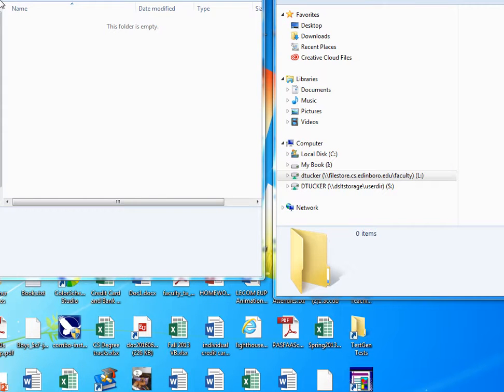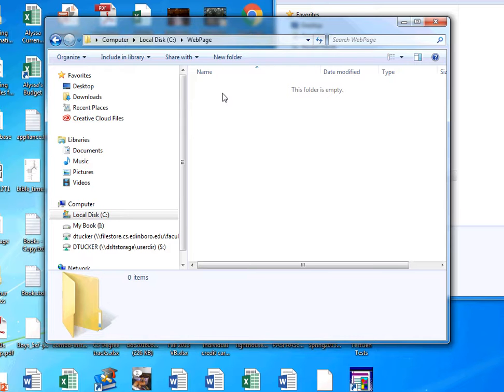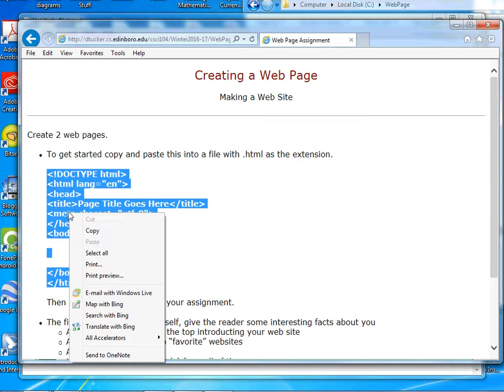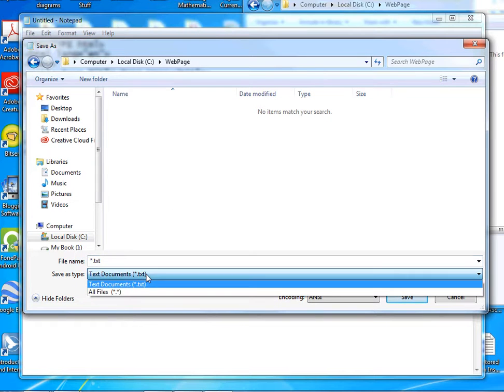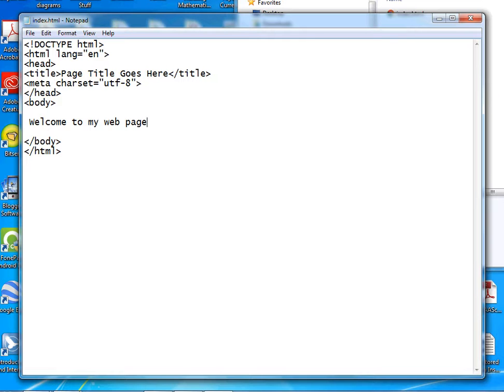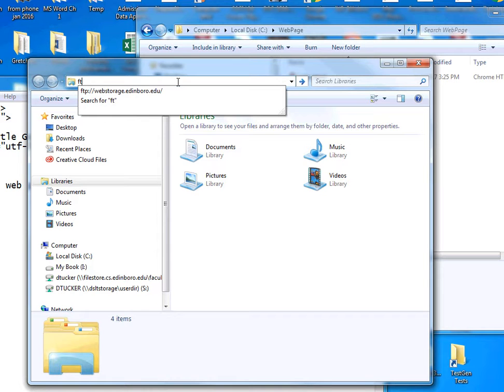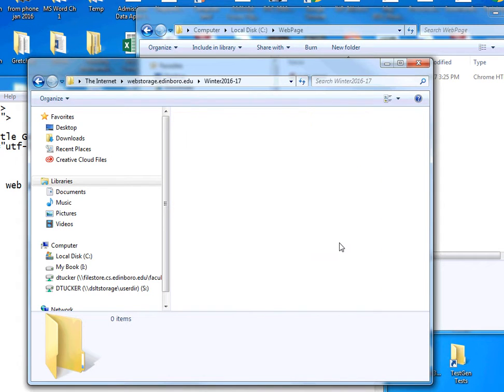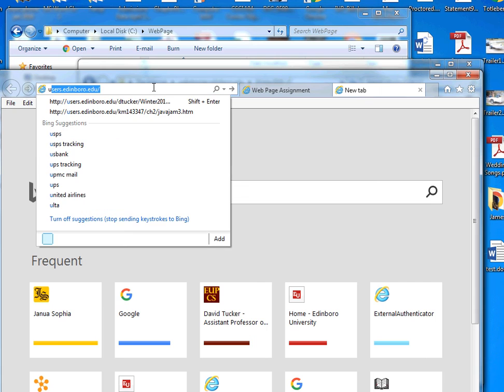Making Web Page - Part 1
First part of making a web page from home for Edinboro